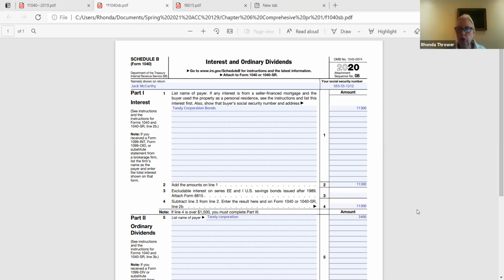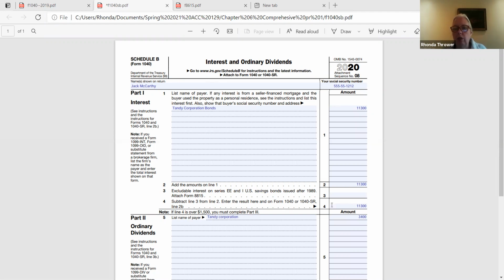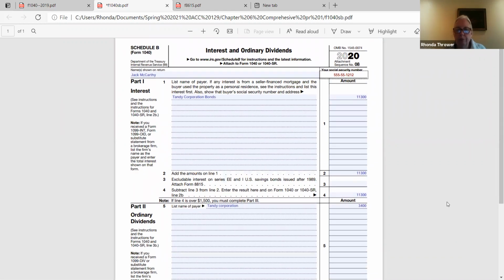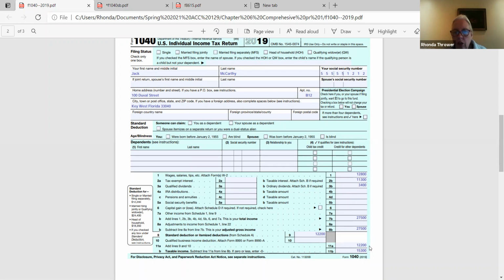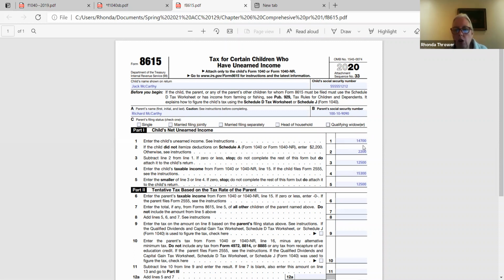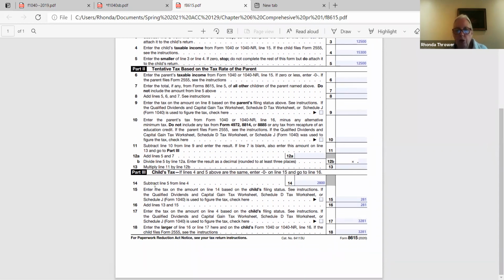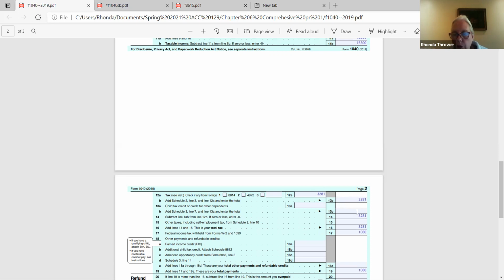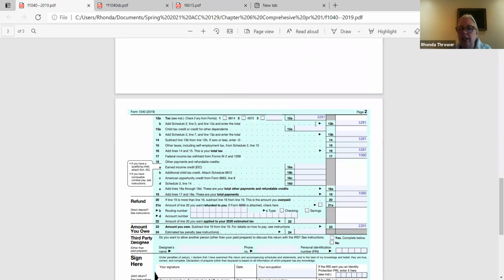ACC 129, Chapter 6, Group 4, Comprehensive Problem 1